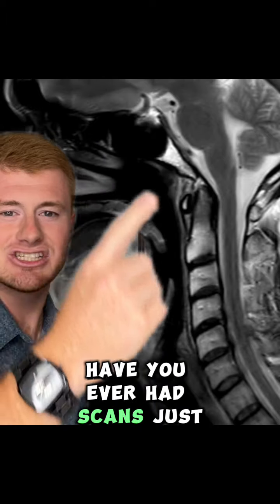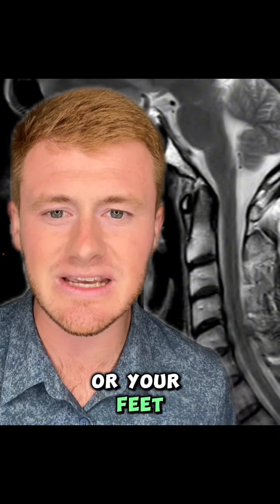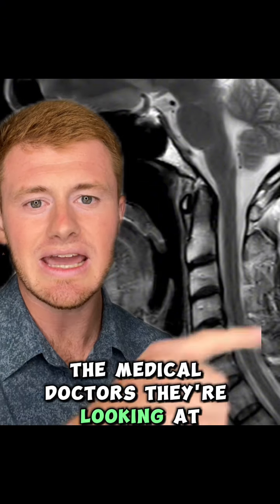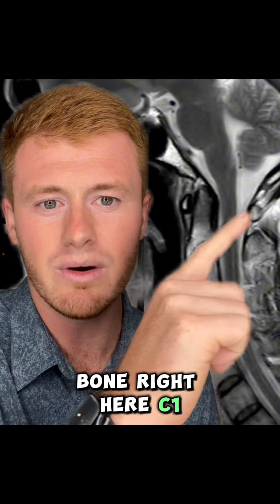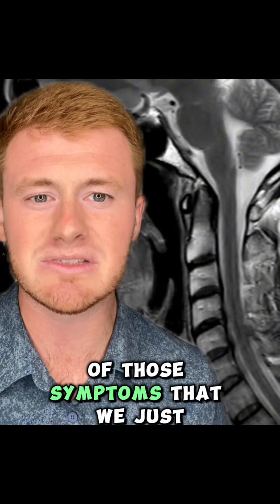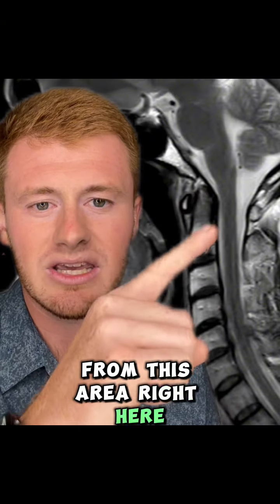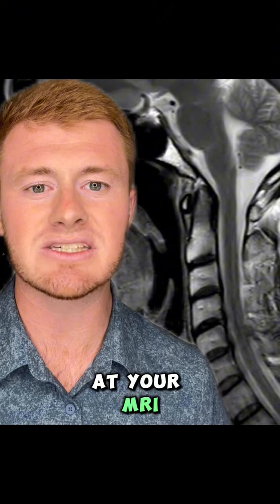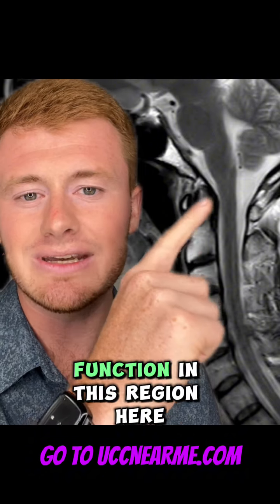Are all of your scans normal but you still have vertigo, migraine or other symptoms?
Are your mri and ct results normal? You have all of these symptoms and no one can figure out why?